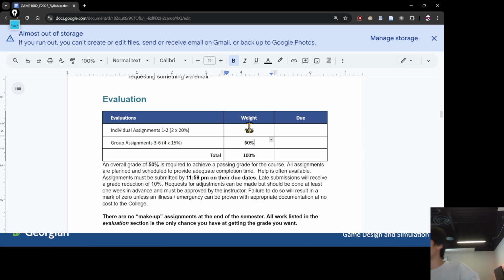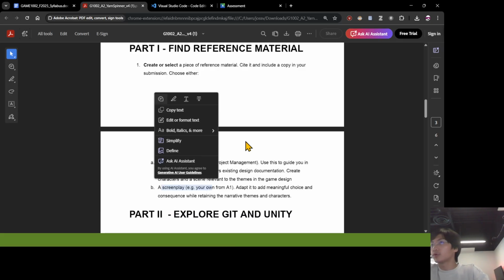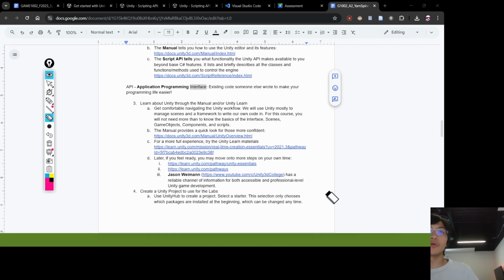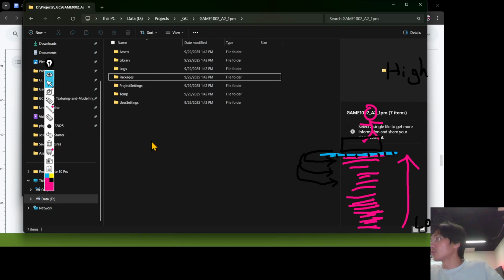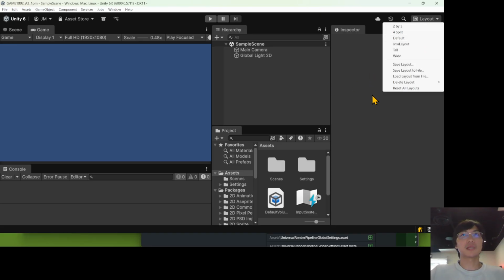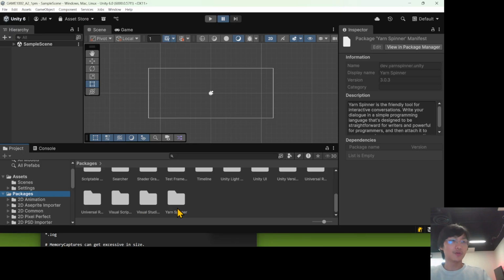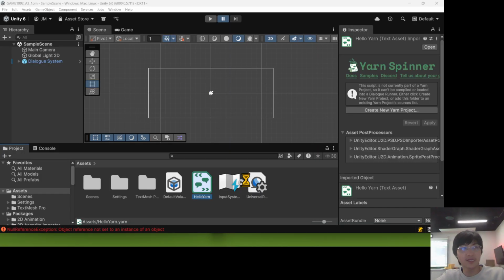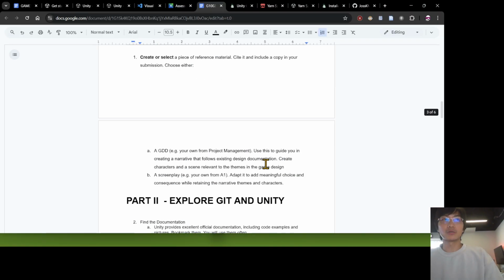Narrative Design Lesson 3 - Yarn Spinner Setup - Sep 29 2025 1pm